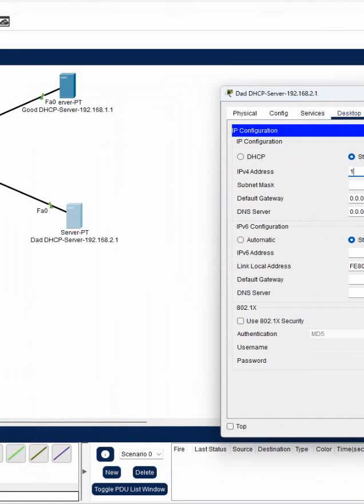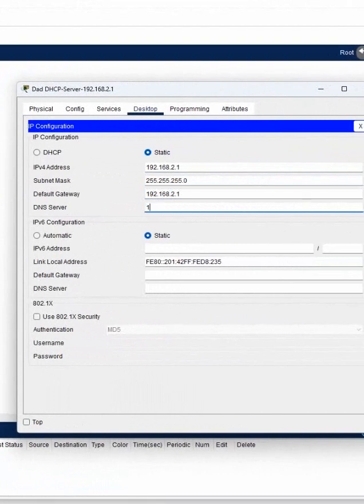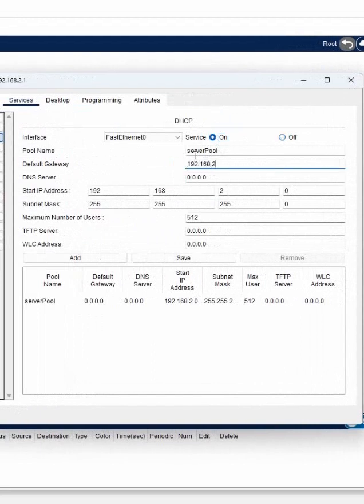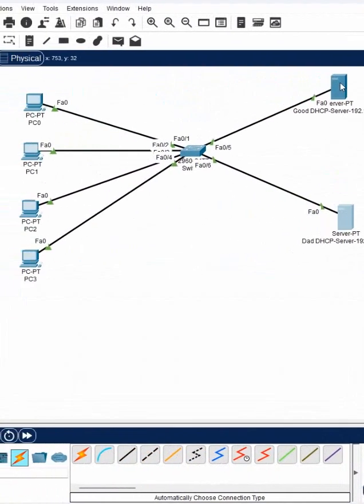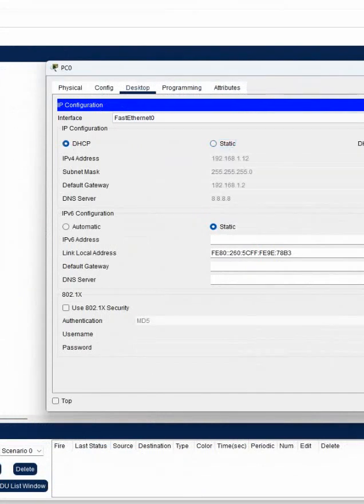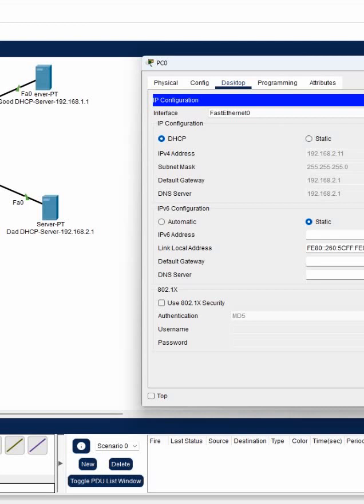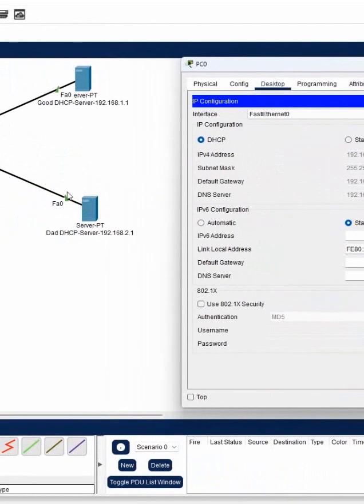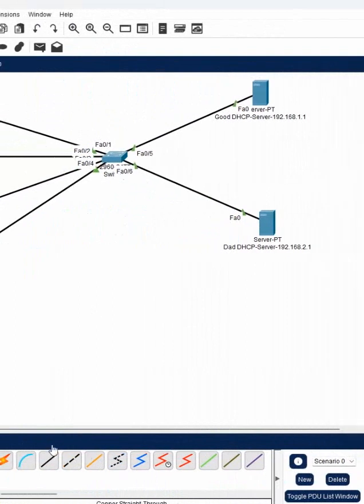1.DHCP Snooping Lab Part 1 | CCNA Lab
1.DHCP Snooping Lab Part 1 | CCNA Lab

Hello Everyone,

In this video we are going to discuss DHCP Snooping Lab Part 1.
Thanks.

About us:
Thanks